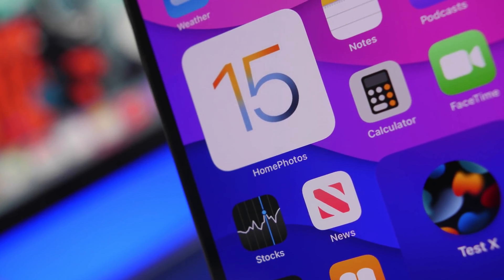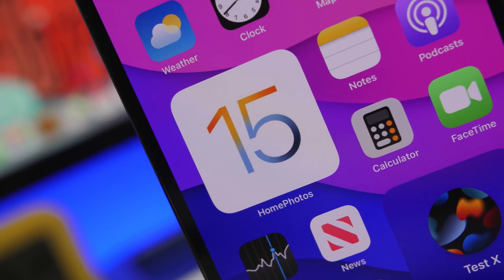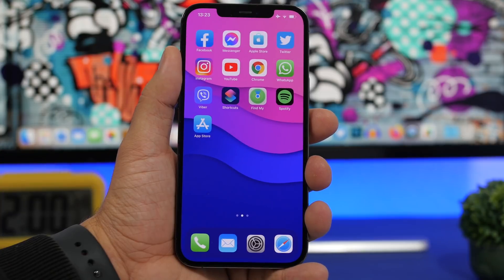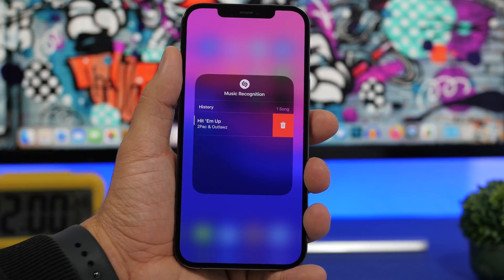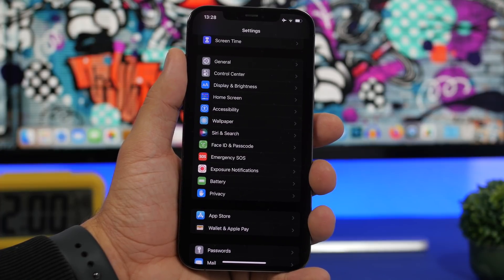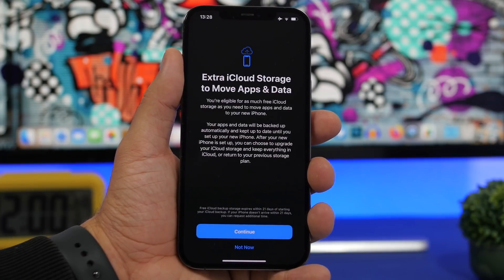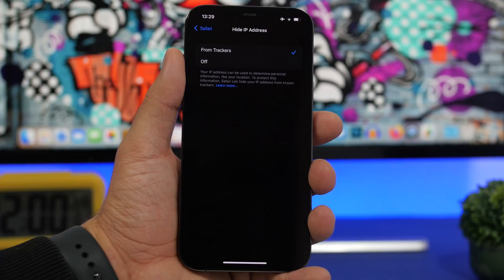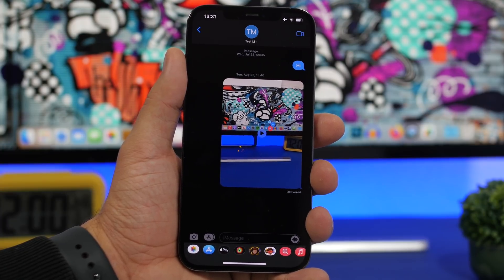iOS 15 - Final TOP 10 Features For iPhone Users !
Top 10 iOS 15 features for iPhone users. iOS 15 will be released next week and it is packed with new features and changes. In this video you can learn about the top 10 iOS 15 features that I think will be more useful for iOS 15 users.